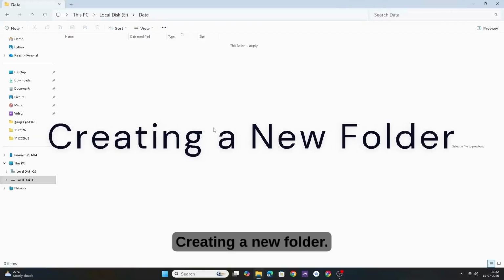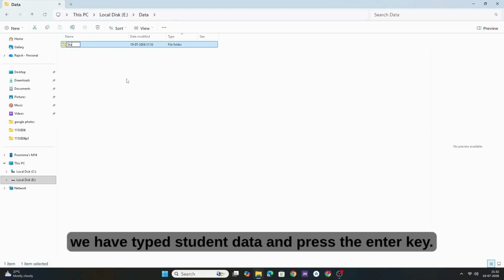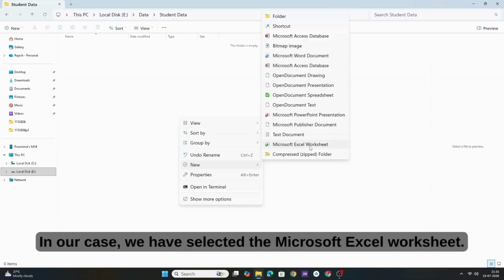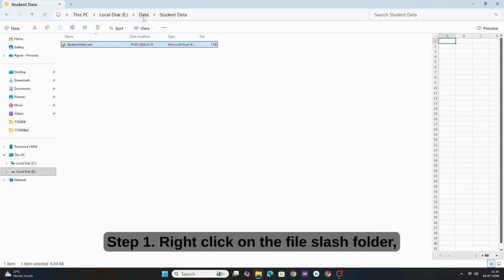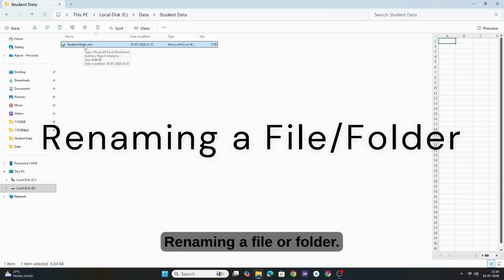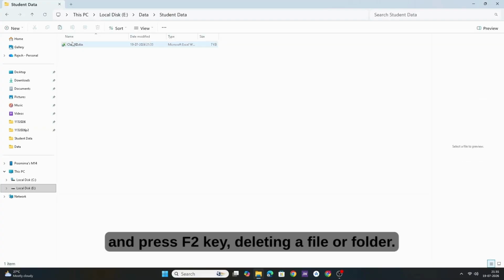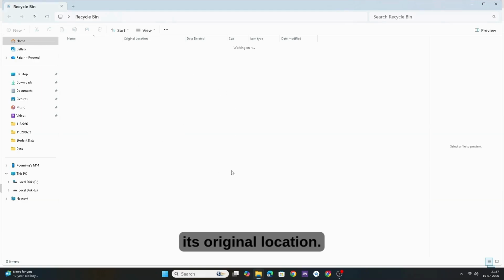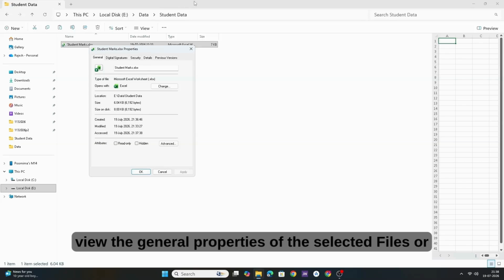Performing Basic File Operations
We learn in this Video about:

1. Creating a New Folder
2. Creating a New File
3. Moving a File/Folder
4. Copying a File/Folder
5. Renaming a File/Folder
6. Deleting a File/Folder
7. Restoring a File/Folder
8. Viewing the Properties of a File